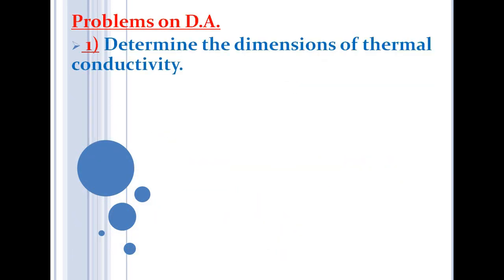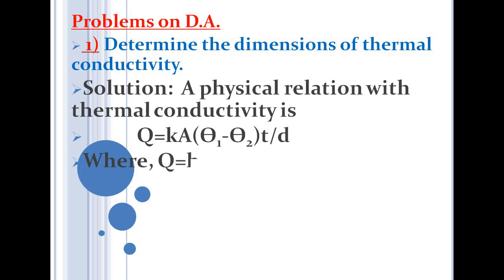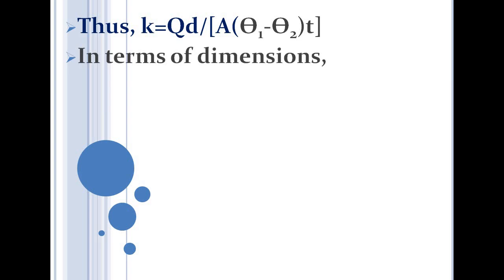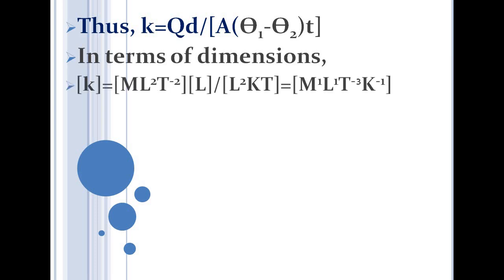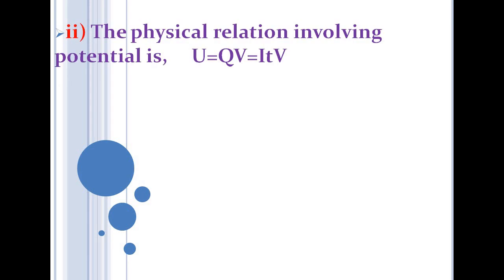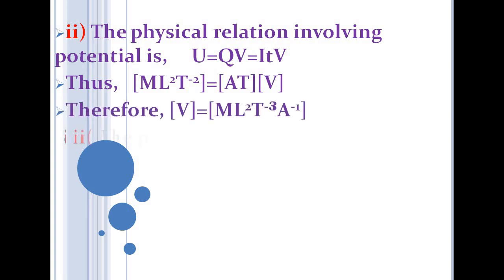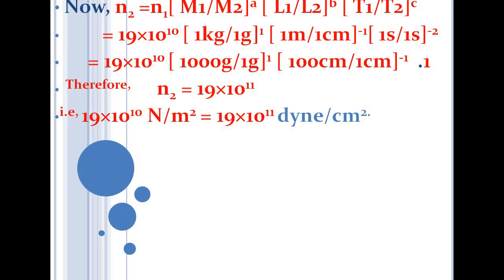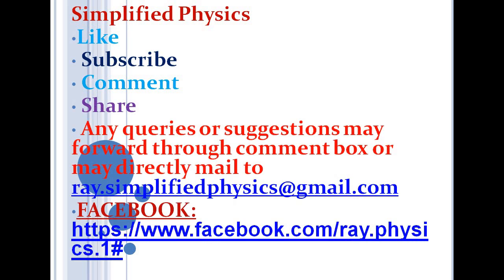Dimensional analysis #5/Dimensional analysis problems I/Simplified Physics/ Lecture 5/ Problems I